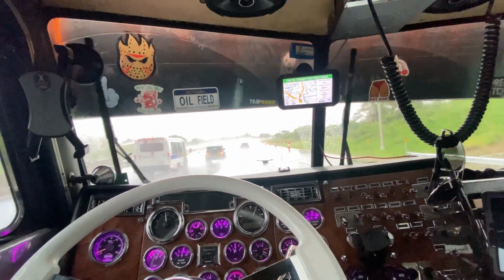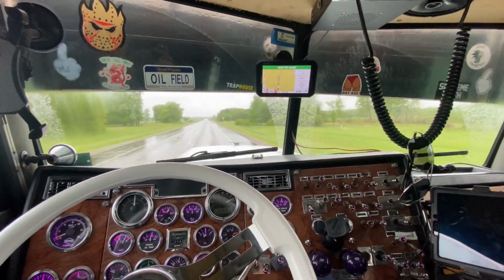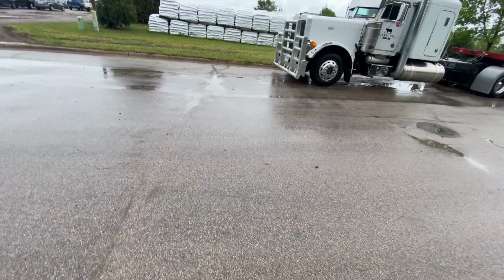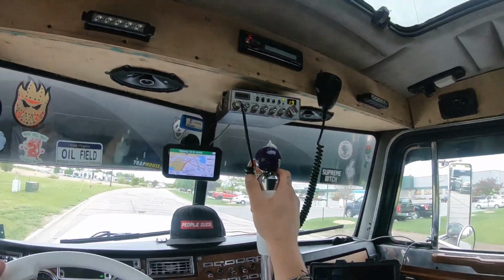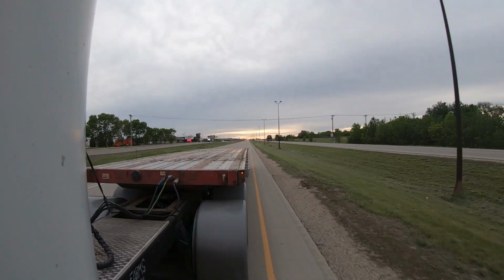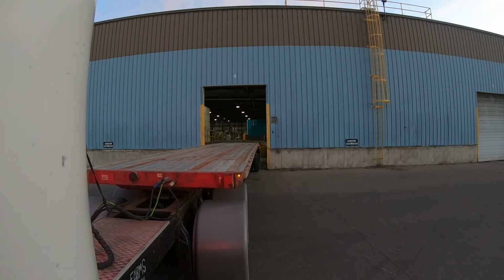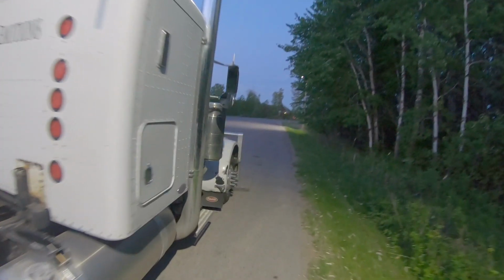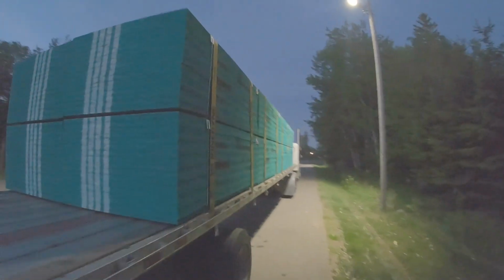Bonehead driver can’t handle the rain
Welcome back to another video guys!

Dash cam that I use: